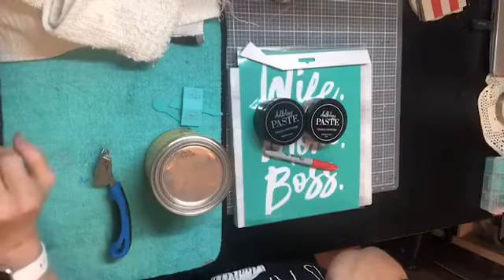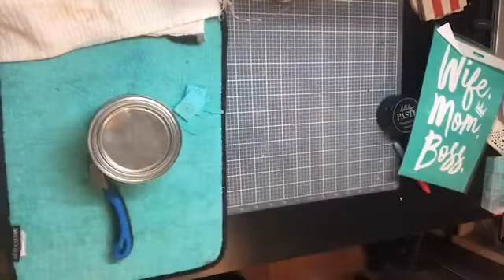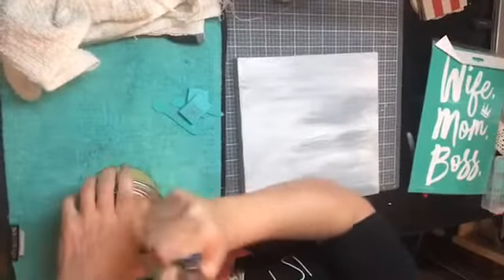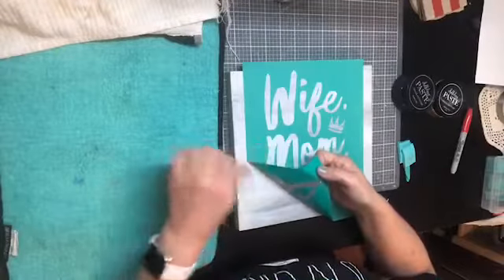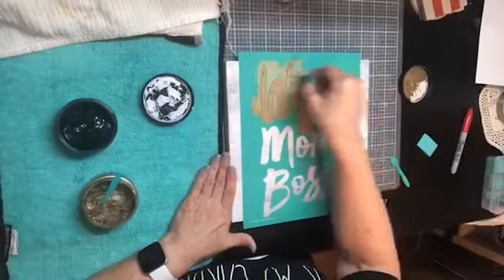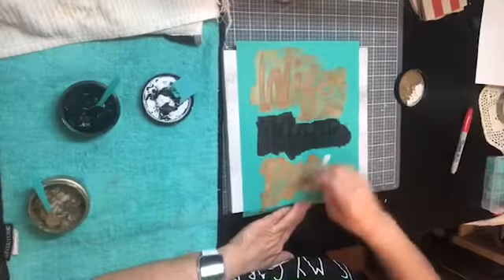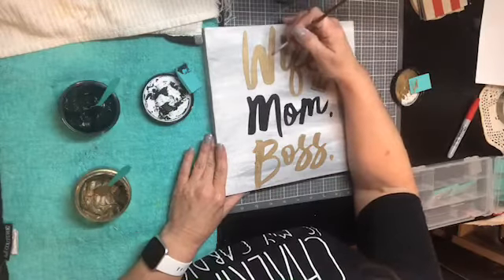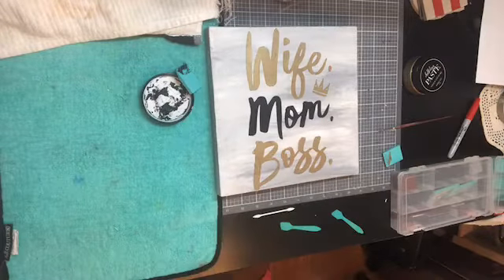Wife Mom Boss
DIY Home Decor featuring Chalk Couture

Transfer; Wife.Mom.Boss
Surface: Wood 10x10
Paste: Black Velvet and Shimmer Gold